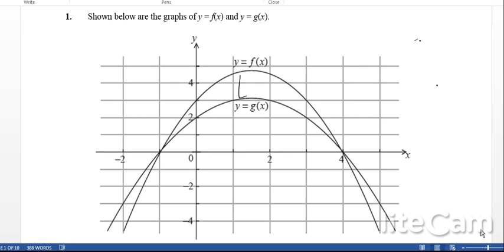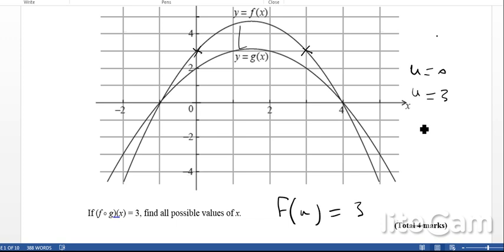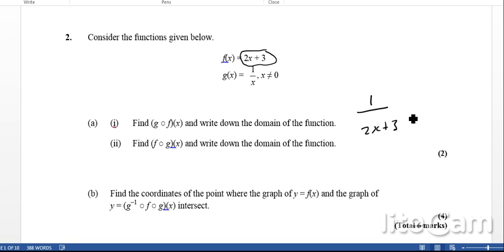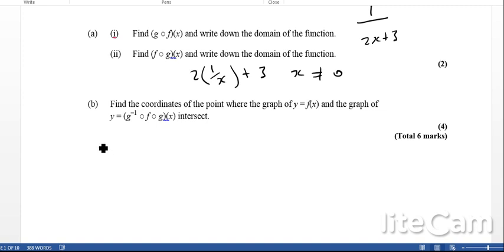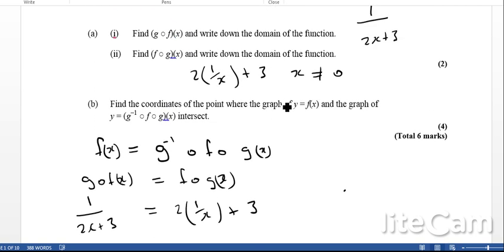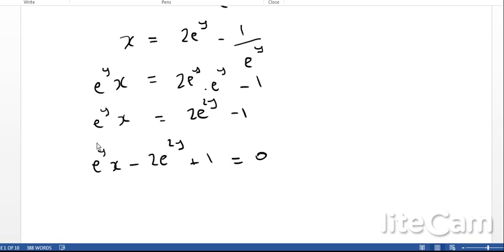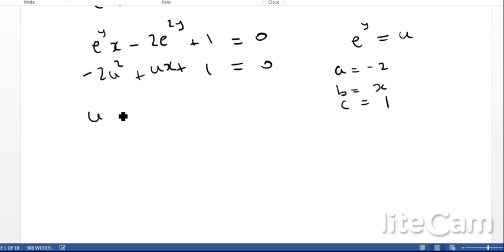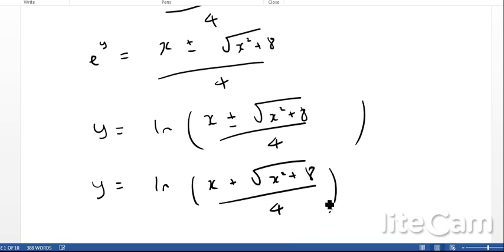IB IB HL Exam Questions for Functions - Compound and Inverse Functions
Some worked exam questions on functions for IB Higher Level maths students.  Full playlists for all IB Maths content (HL, SL, Studies) at The British International School Phuket's